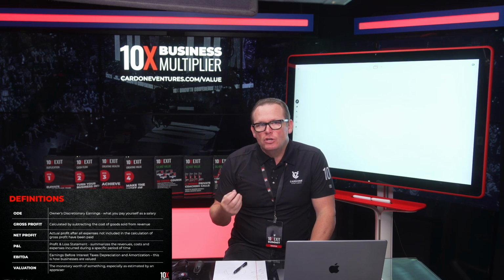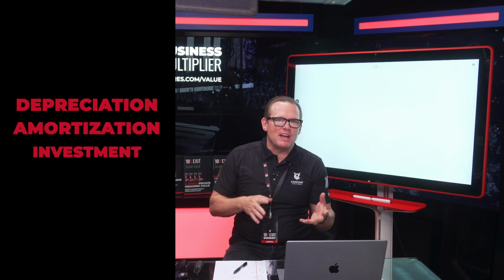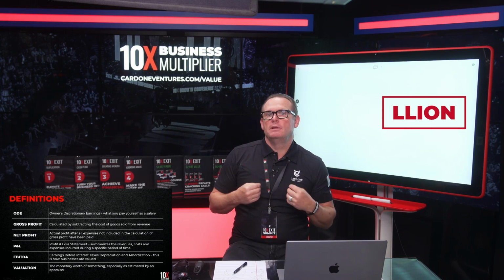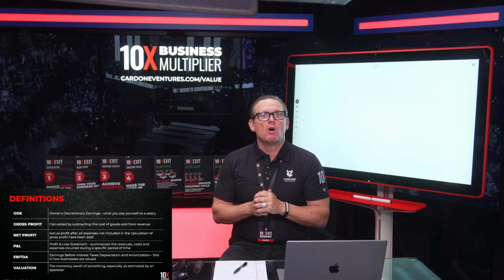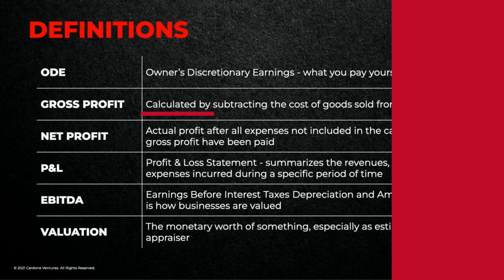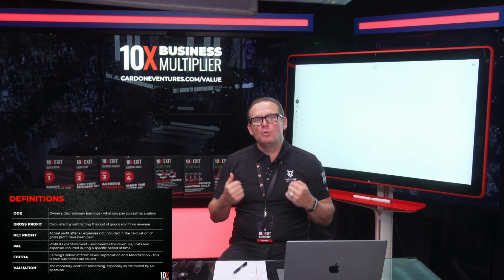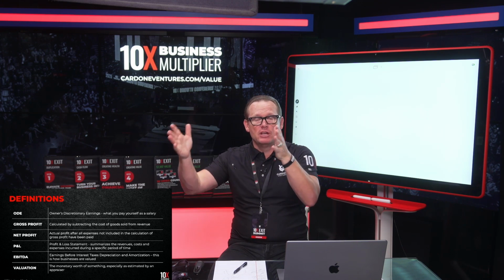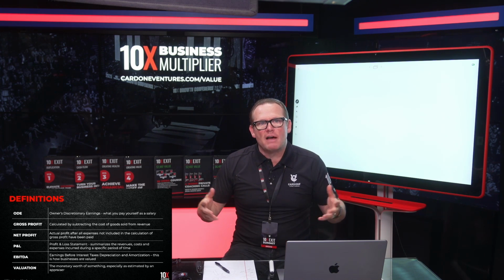Business Terms You NEED To Know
Discover The Key To Scaling With This Revealing Free Business Assessment If you're entering the business world as a small business owner, you're probably going to run into words you don't understand, and that confusion can lead to failure.

In this clip, I break down essential terms that you need to know in order to increase profit, maximize value, and ensure that your business is capable of succeeding without you.

Join me at an upcoming 10X360 Event! There you can meet with other forward-thinking entrepreneurs who are coming together to learn the secrets to maximizing their business. DON'T MISS THIS OPPORTUNITY!

WOULD YOU LIKE TO TRANSFORM AND SCALE YOUR BUSINESS?

Learn more about a remarkable opportunity to get hands-on learning from some of the brightest minds in business and leadership.

Transform yourself and your team through the power of BELIEF, OPERATIONAL EFFECTIVENESS, and LEADERSHIP.